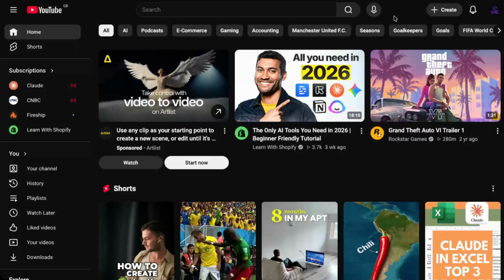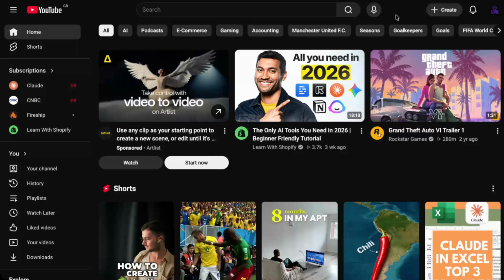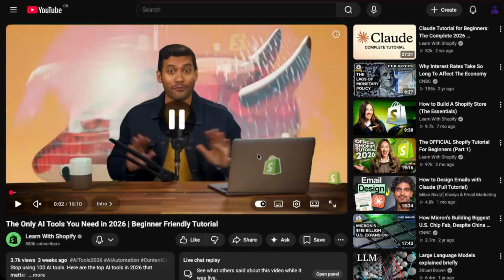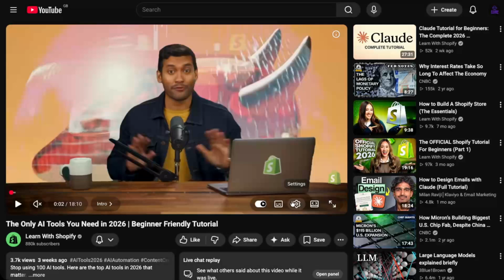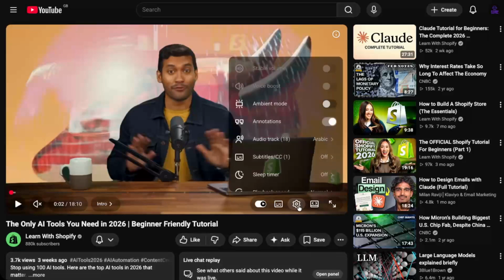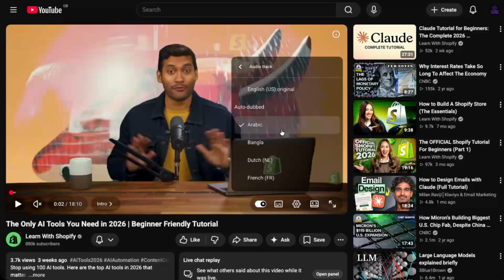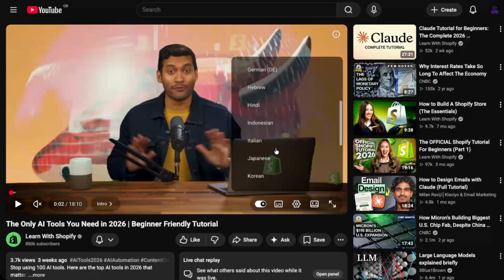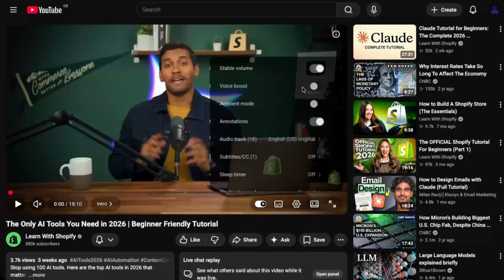How to Turn Off Auto Dubbing on YouTube (2026) | Step-by-Step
Learn exactly how to turn off auto dubbing on YouTube using the latest settings available in YouTube Studio. In this video, we walk through where to find the dubbing controls, how to disable automatic audio tracks on your videos, and how to make sure your original audio stays intact for your audience. This is the current updated method that works in 2026, so you won't waste time following outdated steps. Whether you're a creator who wants full control over your audio or you're managing a brand channel, this guide covers everything you need. Watch the full walkthrough and take control of your YouTube audio settings today.